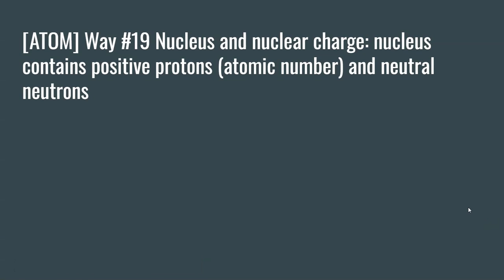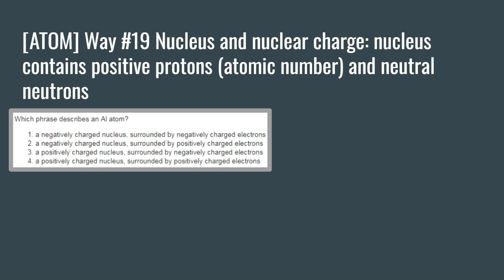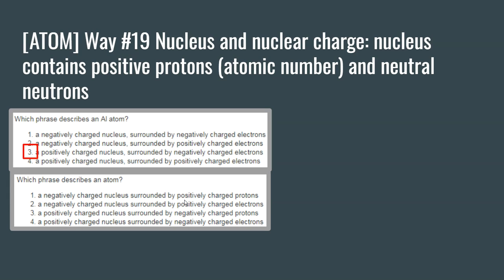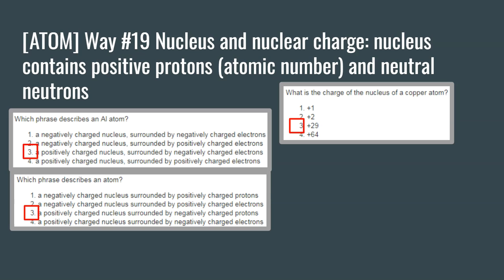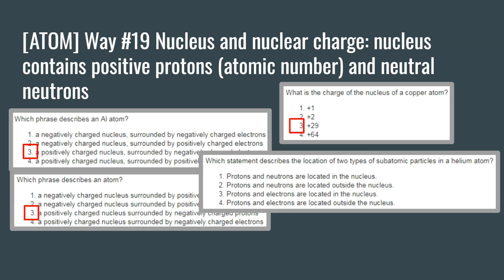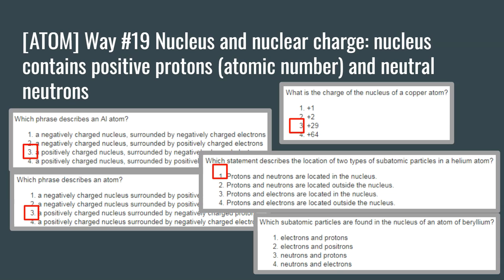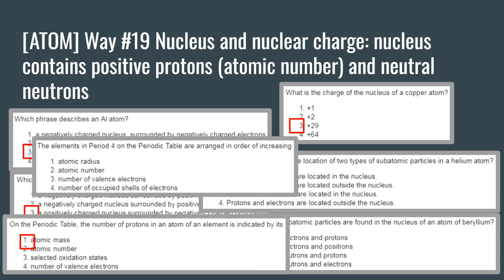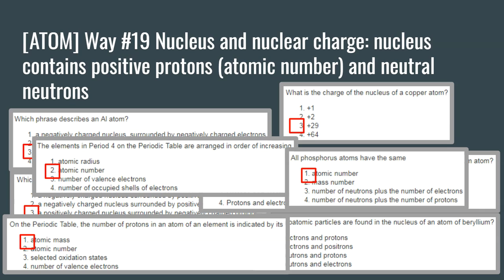Video #19 Nucleus and Nuclear Charge